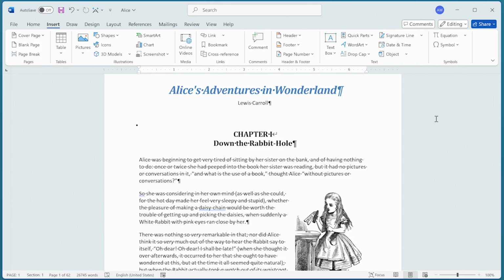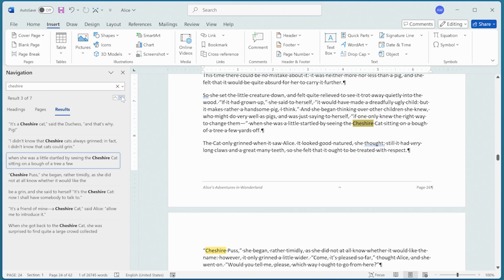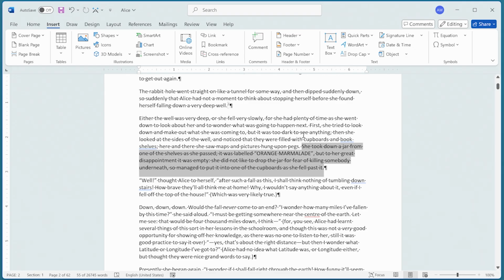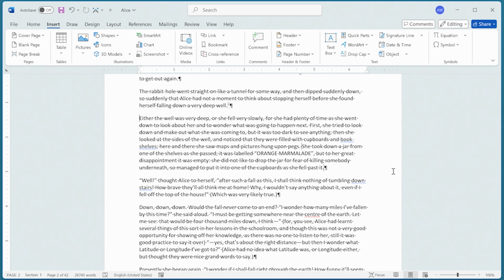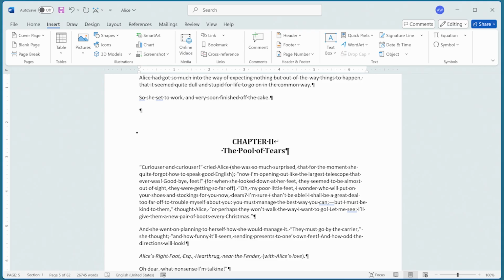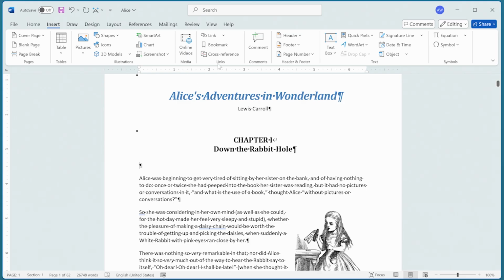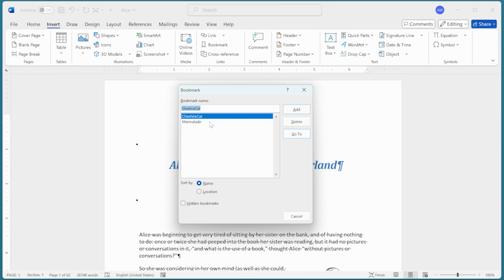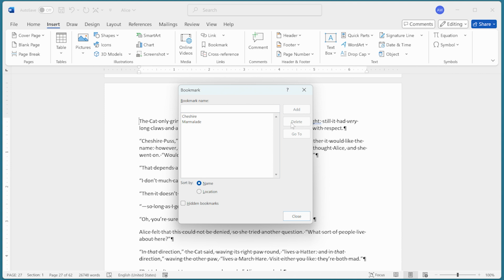Working with Bookmarks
Have you ever needed to quickly navigate to specific locations in a long document? Or create cross-references that update automatically? Word's bookmark feature is a hidden gem that can transform how you work with complex documents, saving you time and making your documents more dynamic.